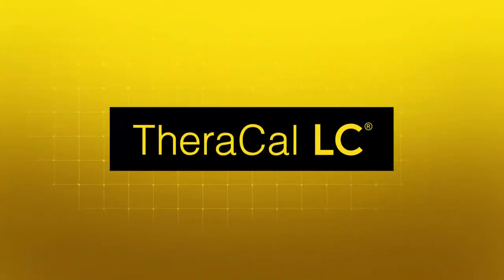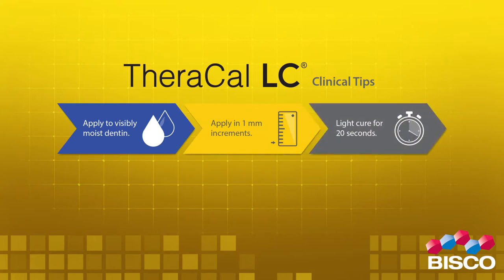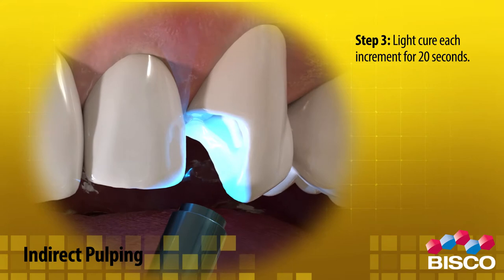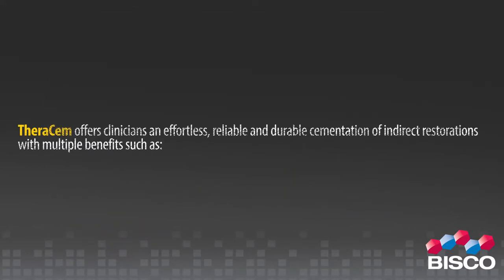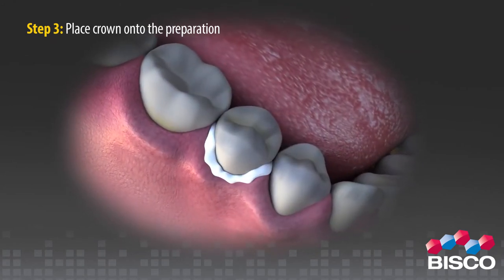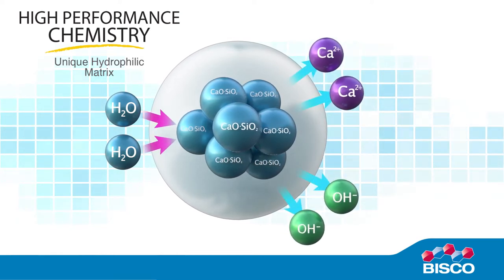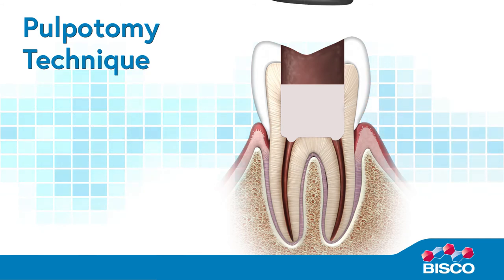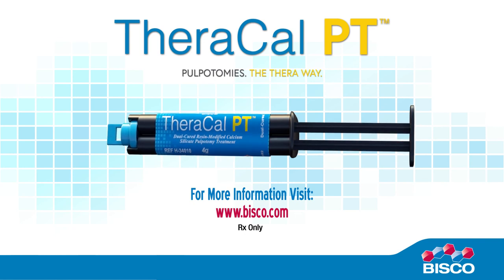Meet BISCO's Thera Family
Always on the search for innovative solutions, BISCO creates problem-solving materials designed with you in mind. BISCO, Inc.’s Thera Family consists of products that are radiopaque, have alkaline pH and are calcium releasing! Learn more about the Thera Family and see how these unique products can simplify, and amplify, your dental procedures.